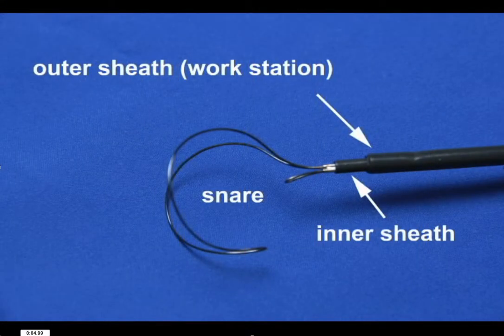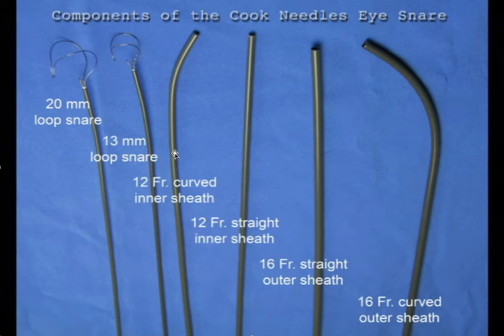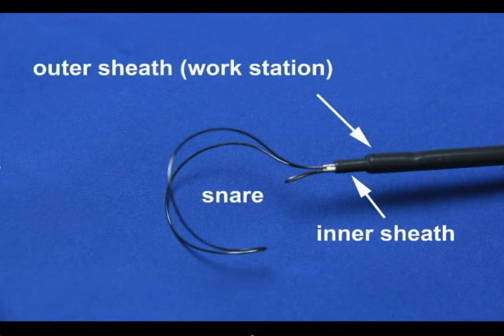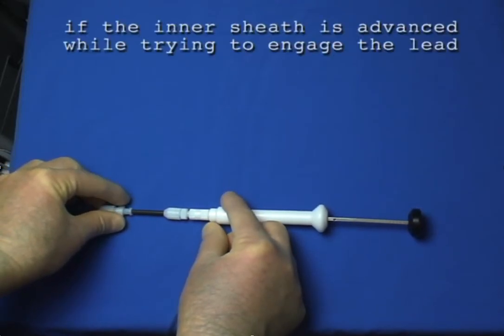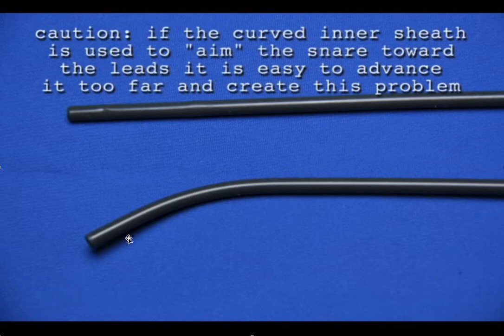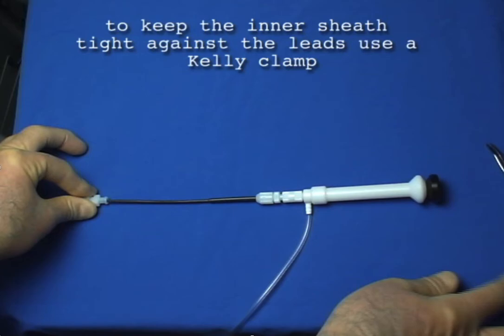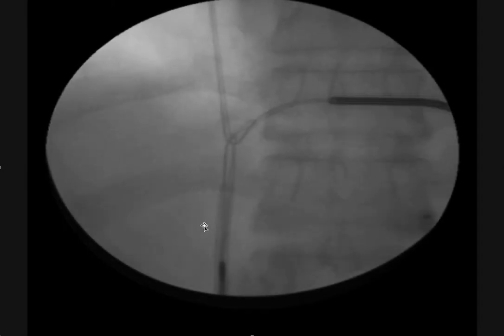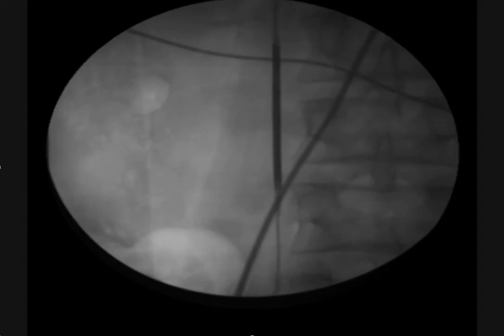Extraction Tips on how to use the cook needles eye snare for lead extraction WITH Audio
the cook needle  eye  snare can be a very useful tool. The problem is that at least for me there was not much education on how to use the tool. As a result I went through some very frustrating times. In this video I outline how to use the snare. The two most important points are that number one before the plunger that advances the threader loop is activated the inner sheath must be fully back to avoid having the threader loop always go in the wrong direction. The other point is that once the lead is successfully snared and the inner catheter advanced it must be locked in place with the hemostat or else it is very easy to inadvertently allow the inner sheath to slide backwards toward the plunger which releases the lead and causes great consternation. I hope you find this useful and if you see this you may want to share it with the Cook folks so they can show the video to other physicians prior to being frustrated as I was.